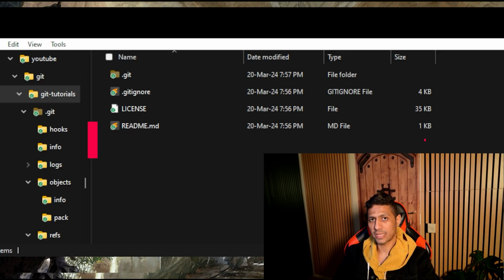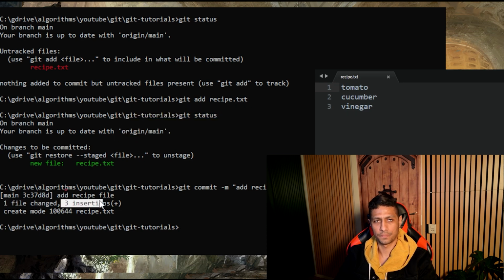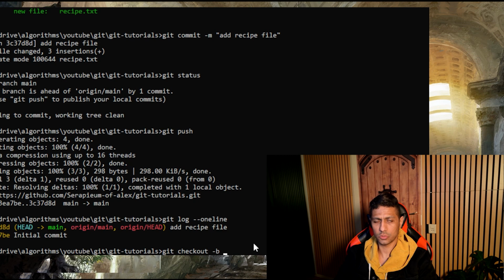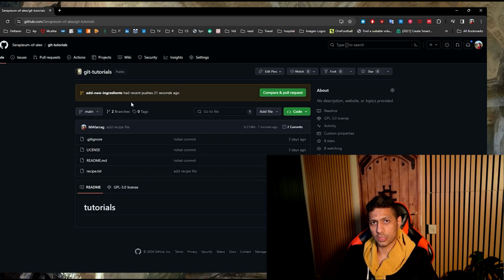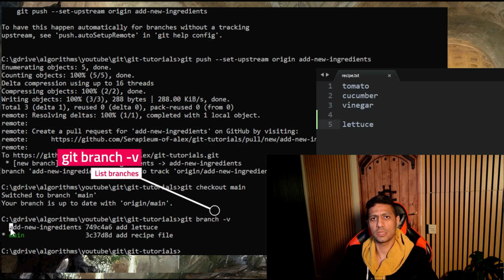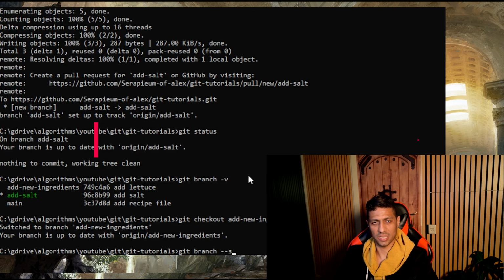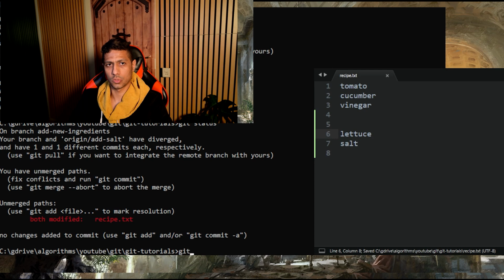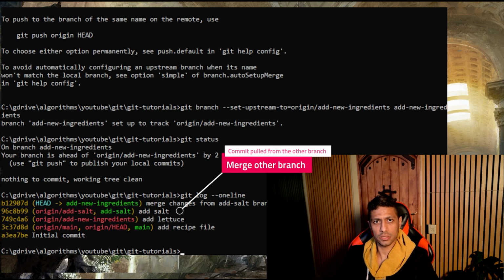Git Essentials: Mastering Add, Commit, Push, Merge, and Upstream Commands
Unlock the power of Git with our straightforward guide to its most essential commands. This tutorial is perfect for developers, students, and anyone looking to enhance their version control skills. We’ll take you step by step through the foundational Git commands that every user should know: add, commit, push, and merge. Plus, we'll dive into how to set an upstream branch, a critical step for efficient collaboration and repository management. With clear explanations and practical examples, you'll learn how to manage your code changes, synchronize your local and remote repositories, and seamlessly collaborate with other developers. By the end of this video, you'll have the confidence to use these commands in your daily development work, making your Git experience smoother and more productive.